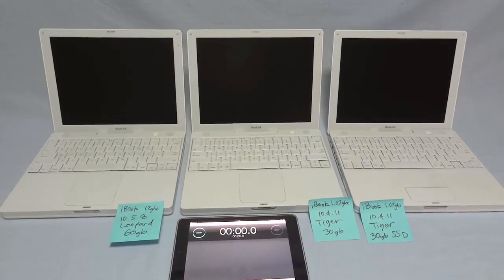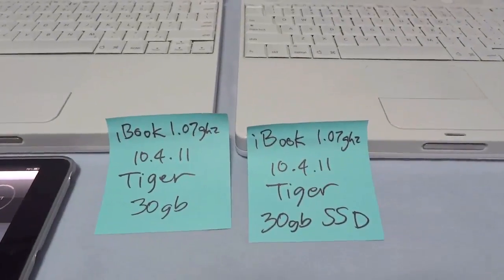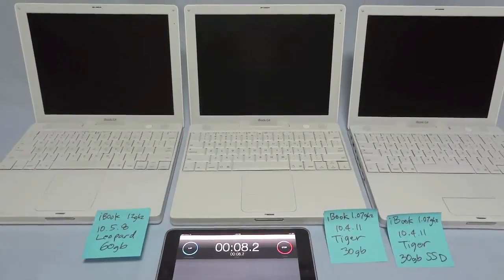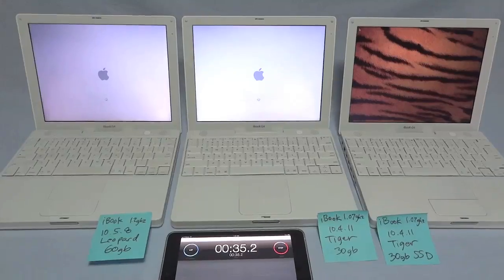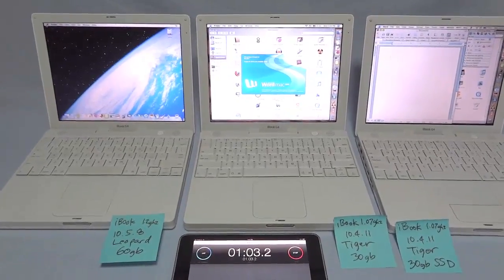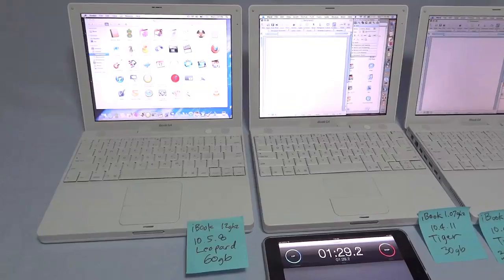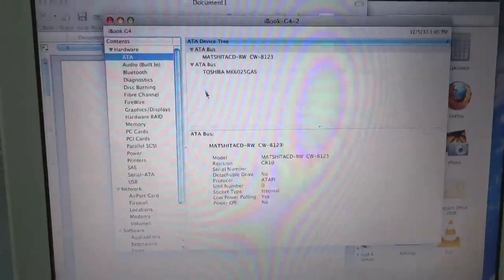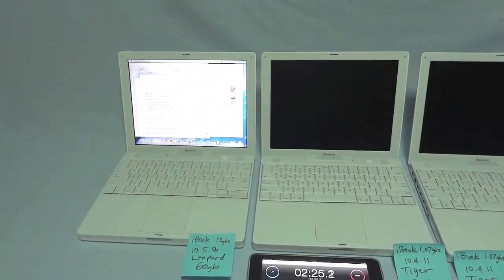Apple iBook G4 Shootout: HD vs SSD, Mac OS X Leopard vs Tiger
Tiger boots faster than Leopard, SSD boots faster than HD.